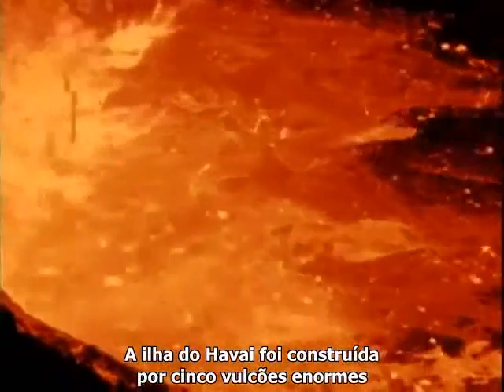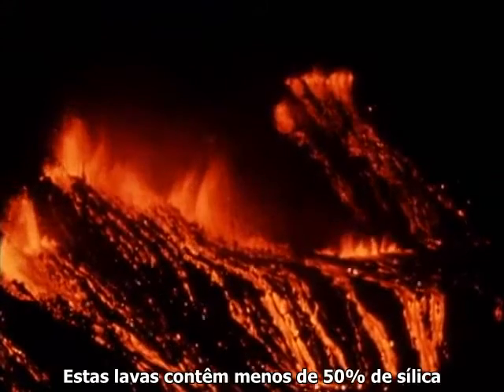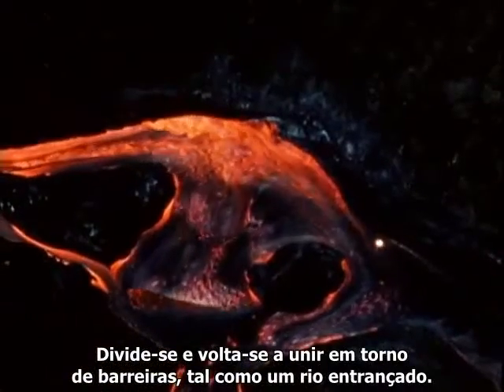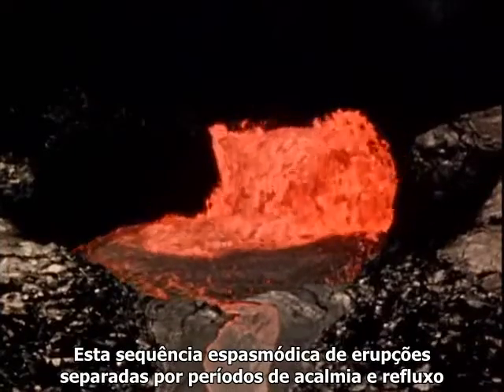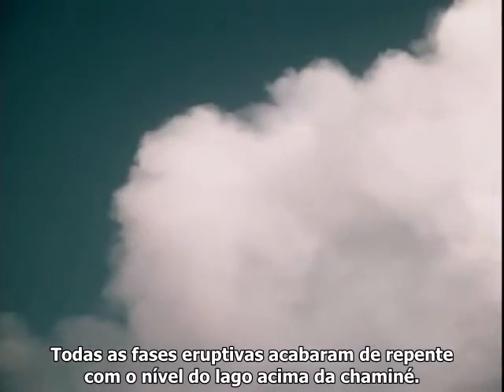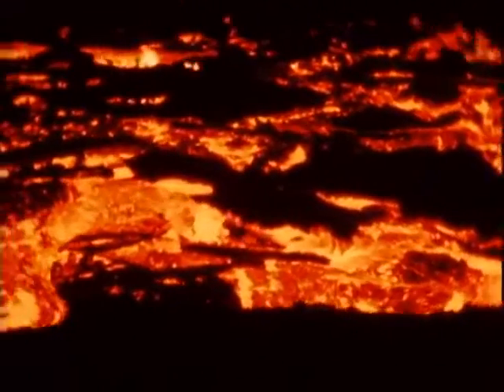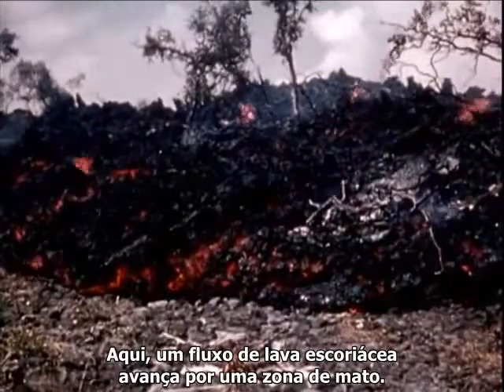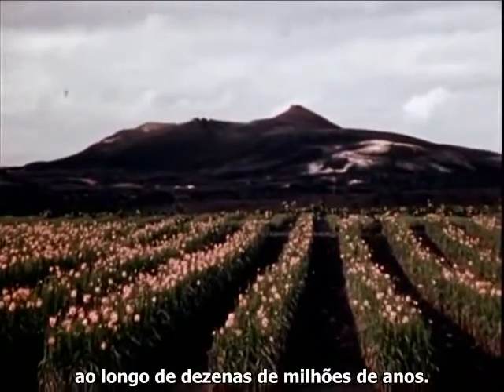A Erupção do Kilauea (1959-1960)